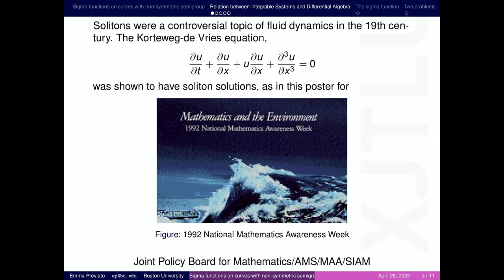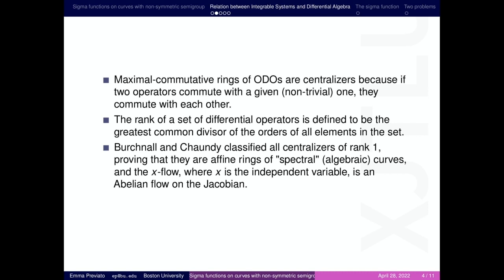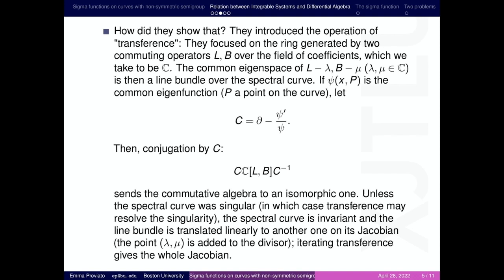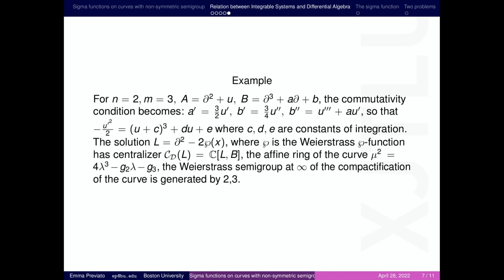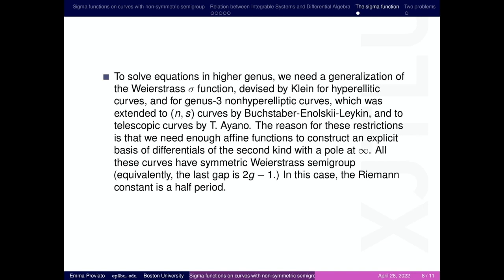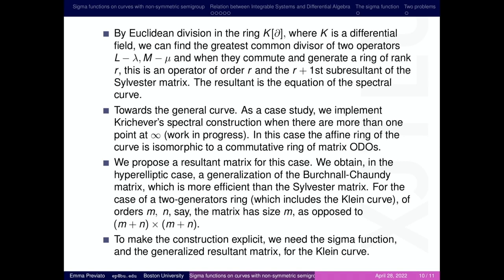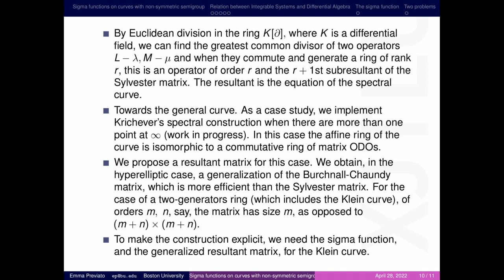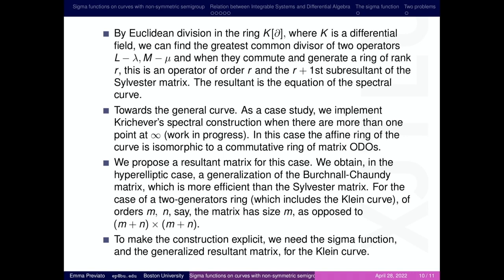Emma Previato | Sigma function on curves with non-symmetric semigroup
4/28/22
Workshop on Nonlinear Algebra and Combinatorics from Physics

Speaker: Emma Previato (Boston University)

Title: Sigma function on curves with non-symmetric semigroup

Abstract: We start with an overview of the correspondence between spectral curves and commutative rings of differential operators, integrable hierarchies of non-linear PDEs and Jacobian vector fields. The coefficients of the operators can be written explicitly in terms of the Kleinian sigma function: Weierstrass’ sigma function was generalized to genus greater than one by Klein, and is a ubiquitous tool in integrability. The most accessible case is the sigma function of telescopic curves. In joint work with J. Komeda and S. Matsutani, we construct a curve with non-symmetric Weierstrass semigroup (equivalently, Young tableau), consequently non-telescopic, and its sigma function. We conclude with possible applications to commutative rings of differential operators.